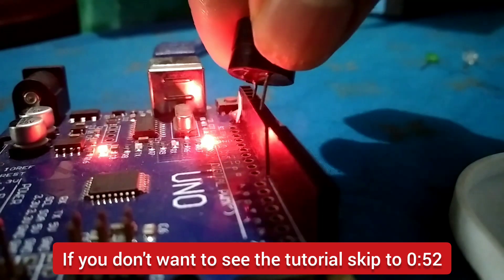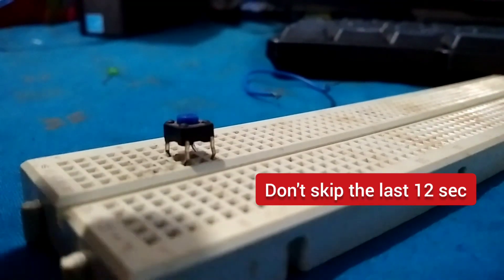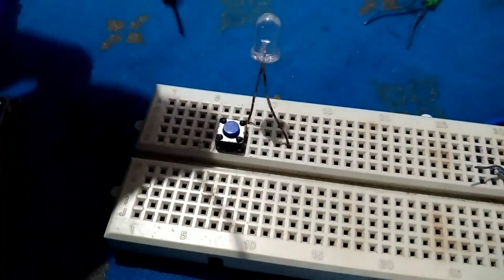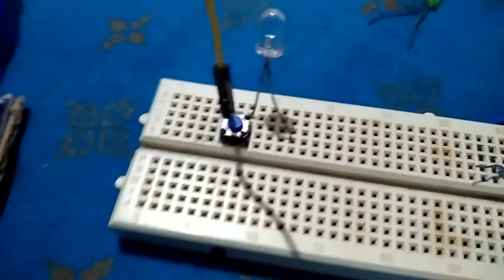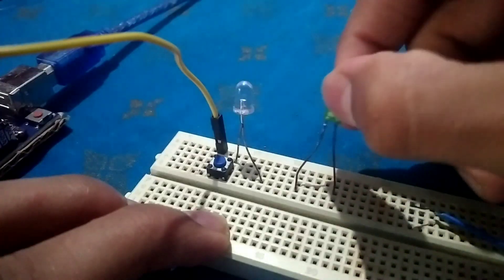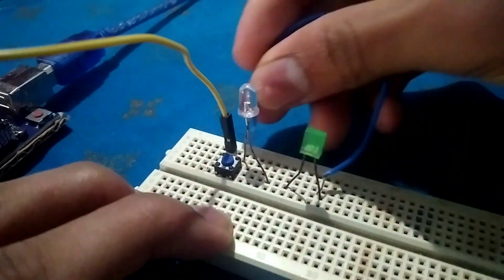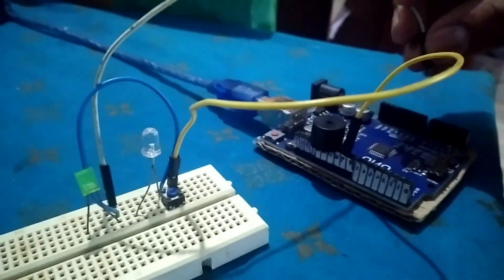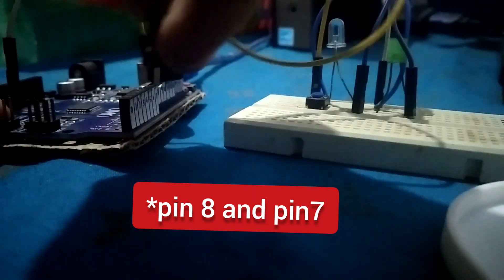Rick roll others using this method | Vin Vout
Using an Arduino Uno and a Piezo buzzer to recreate Rick Astley's "Never gonna give you up song"

for providing the code.1